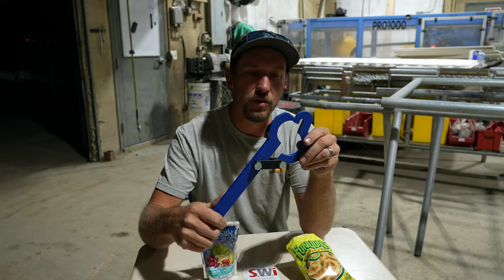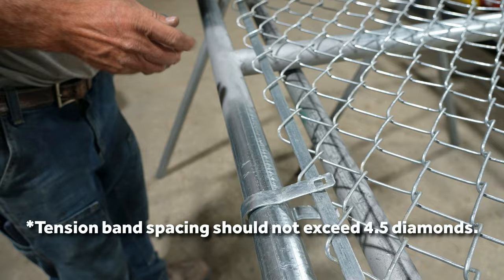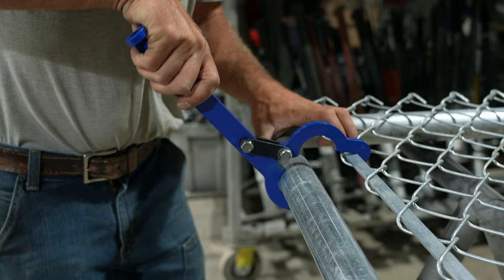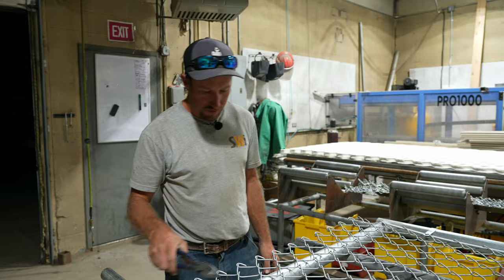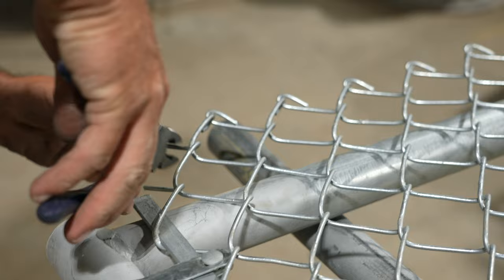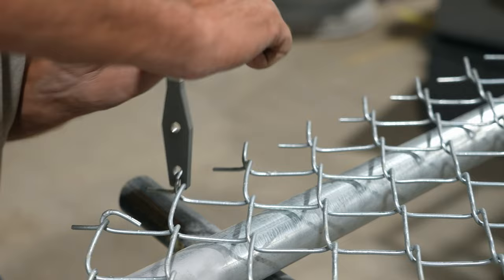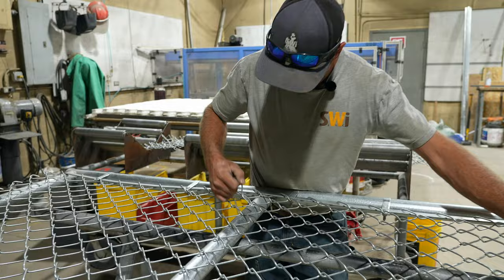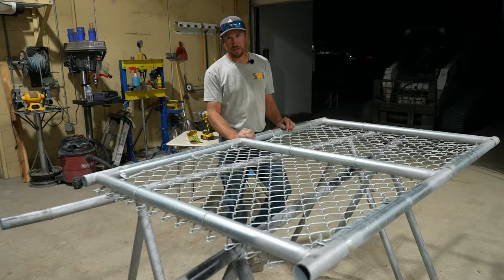Install Fabric On A Chain Link Gate The EASY Way!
If you have to install chain link fabric on a gate, you may as well do it as easily as possible! Today we'll show you exactly how we install fabric on a chain link fence gate, including stretching it with our favorite Bear Hold fence stretchers, trimming the fabric down to size, and re-knuckling the trim with the knuckle twist tool.

Contents:
00:00 - Intro
00:28 - Setting up the fabric
02:22 - The bear hold
05:40 - Trimming and re-knuckling
08:38 - Easy twist ties